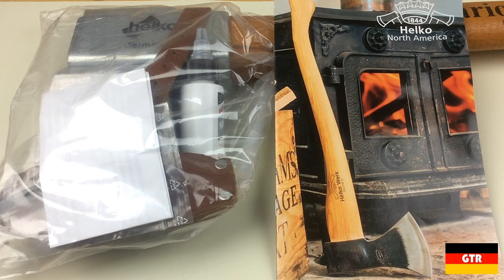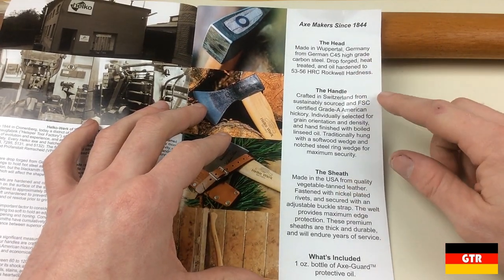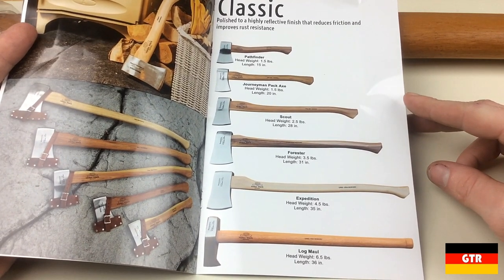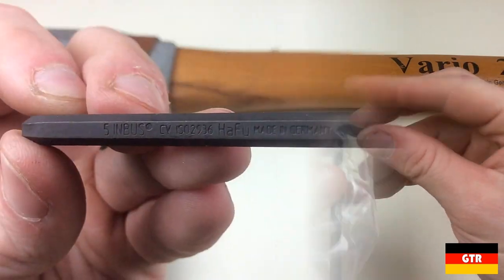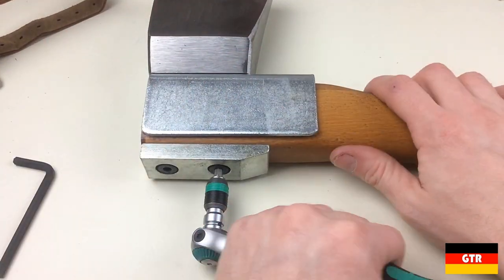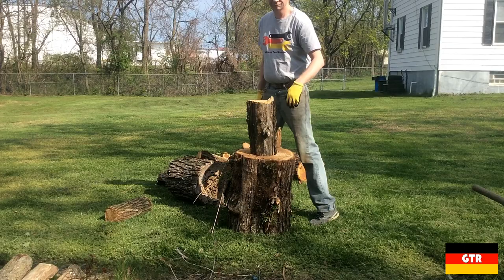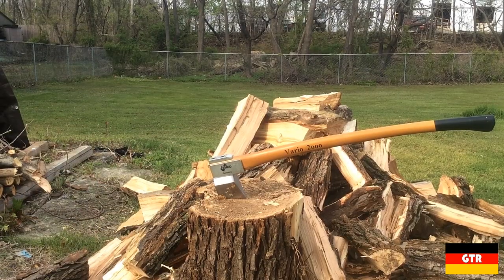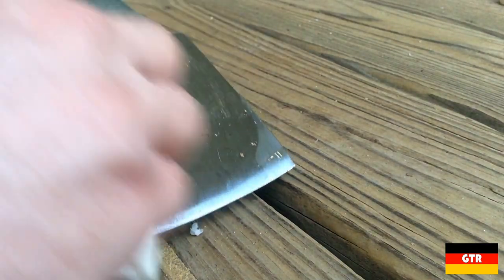Helko Vario 2000 Heavy Log Splitter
A review of the Helko Vario 2000 heavy log splitter.

Helko Vario 2000 Heavy Log Splitter (Amazon)